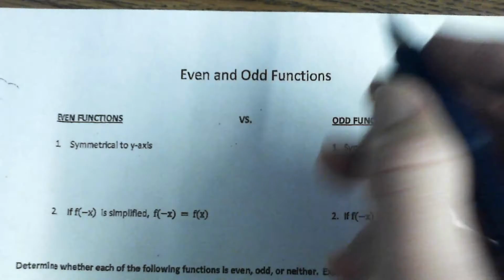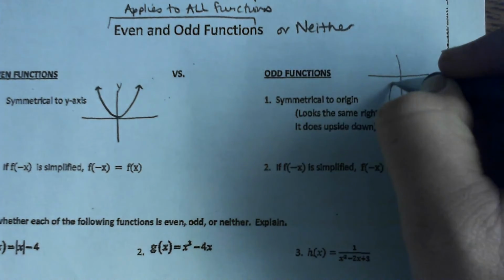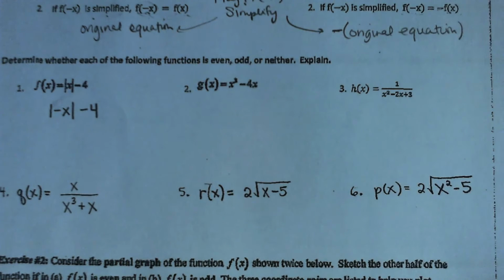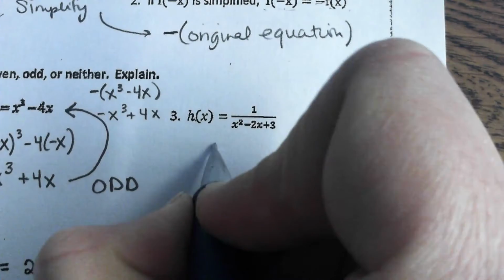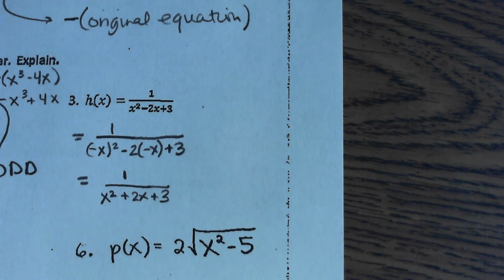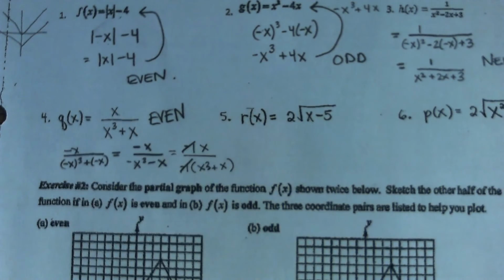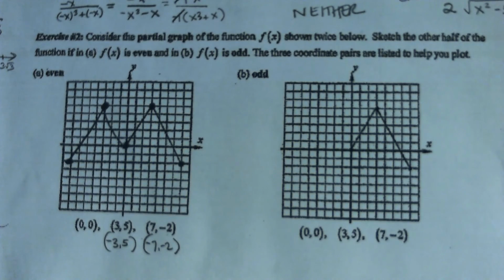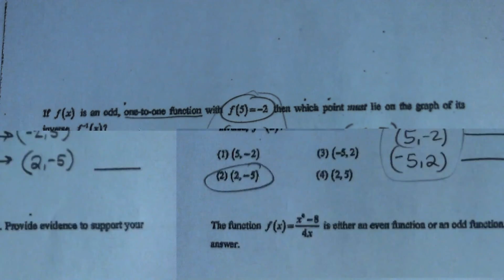11/28 Alg2 Even vs Odd Functions